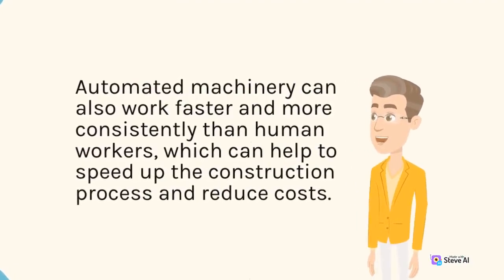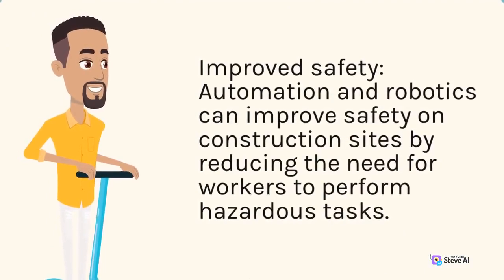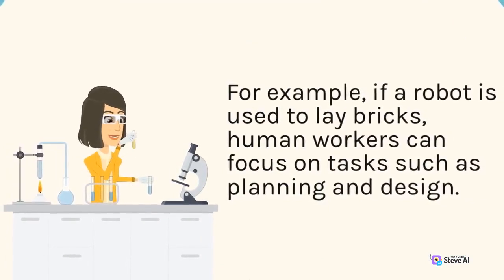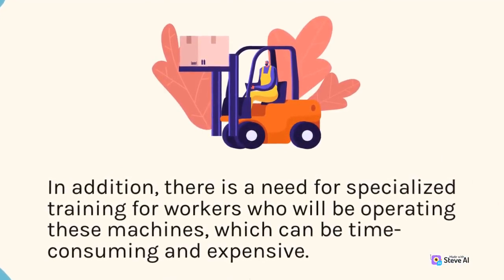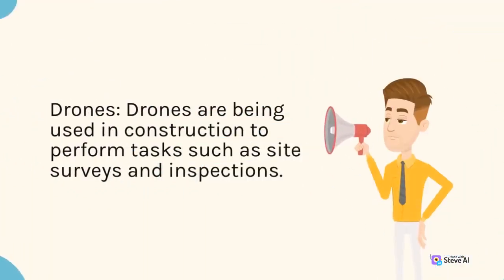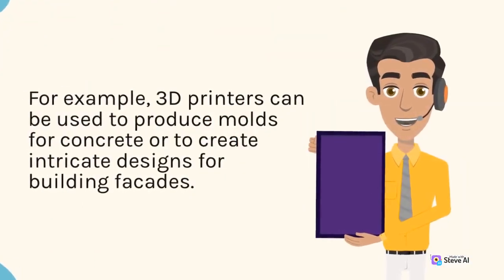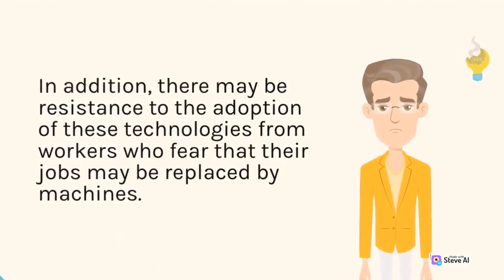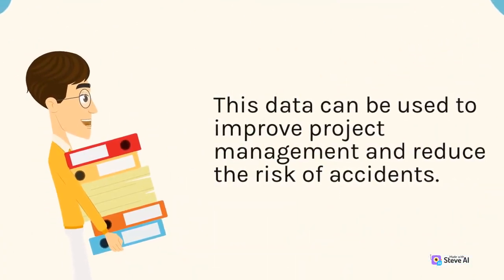Applications of automatic machinery technology in the field of construction | Part 2 | Tech Source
Welcome to Tech Source, your go-to channel for the latest and greatest in tech reviews, comparisons, and news. In this video, we're taking a closer look at the newest on the market and comparing them to each other to help you make an informed decision before making a purchase. We'll cover everything from design and features to camera quality and battery life. We keep you up-to-date on the latest tech news and trends, so you'll always be in the know. Whether you're in the market for a new laptop, tablet, or gaming device, we have something for everyone.